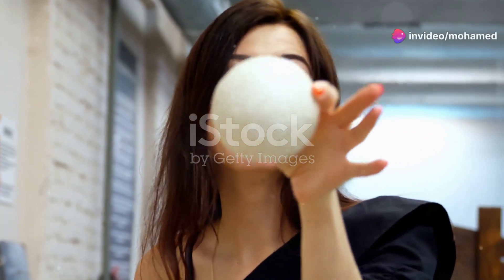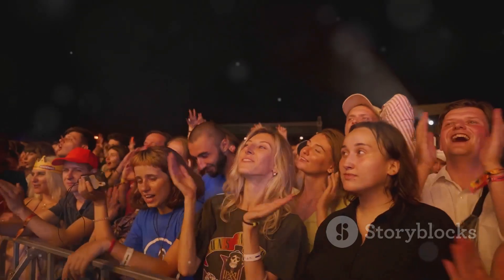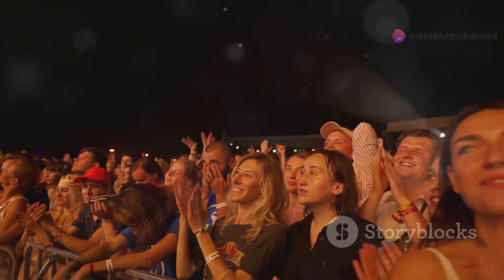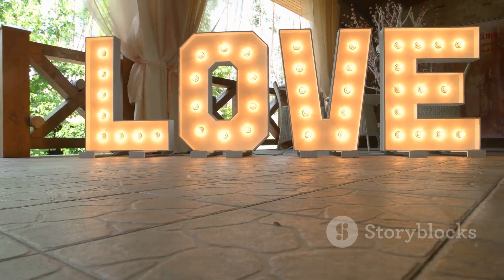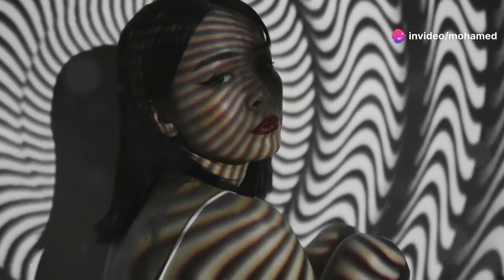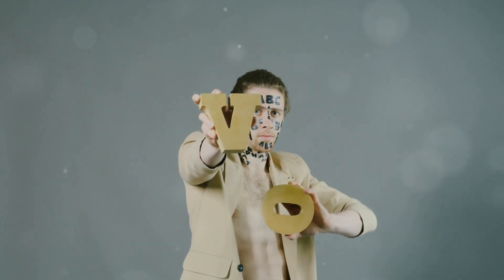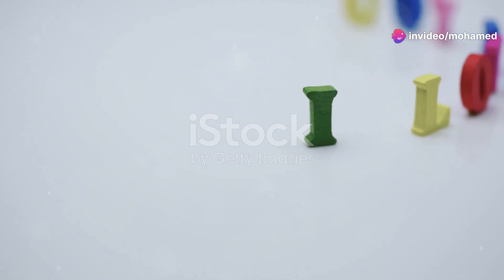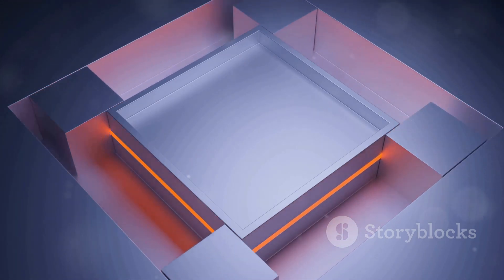Mind-Blowing Optical Illusion: Shaded 'LOVE' Trick!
Discover the fascinating 'LOVE' illusion and its mesmerizing visual effects! 🌟 In this video, we dive deep into how shading manipulates our perception of depth, making a simple image seem three-dimensional. Learn how different people interpret this optical illusion uniquely and why these variations occur. Plus, we'll share a fun DIY project so you can create your own 'LOVE' illusion at home! 🧠✨

OUTLINE:

00:00:00 Mind-Blowing Optical Illusion: Shaded 'LOVE' Trick!